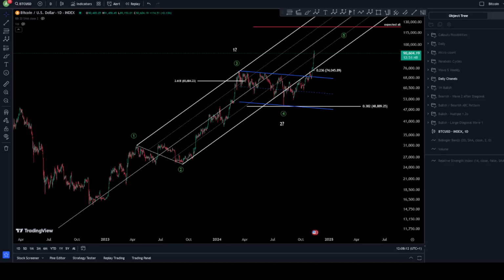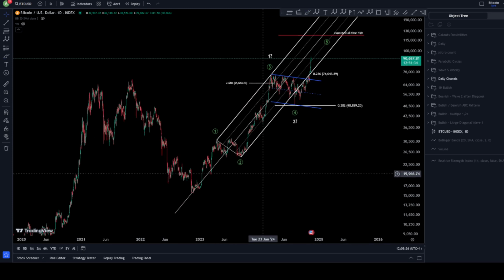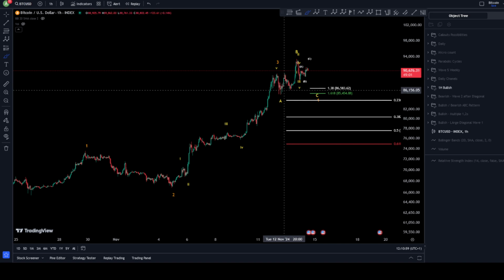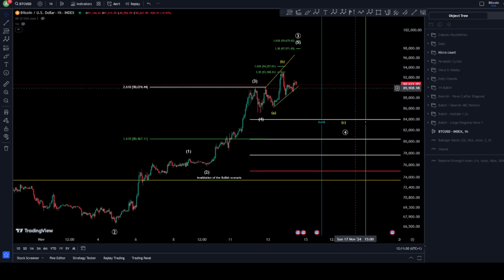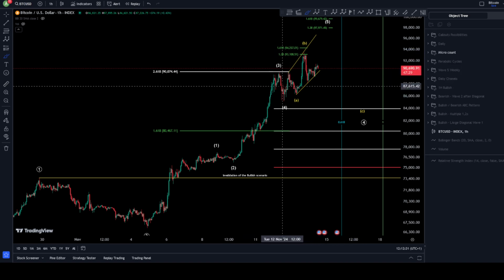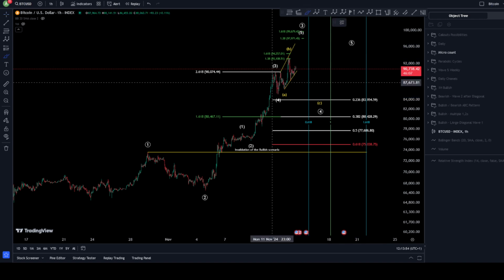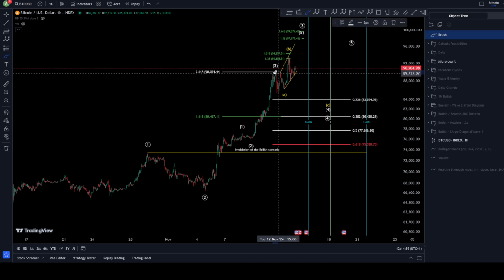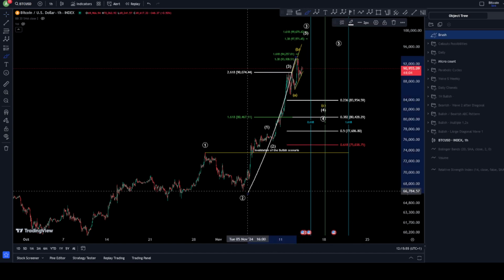BITCOIN (BTC) | BEARISH?! OR VERY LONG CORRECTION?! | Elliott Wave Technical Analysis & Price Action